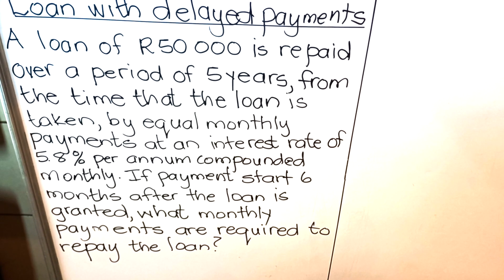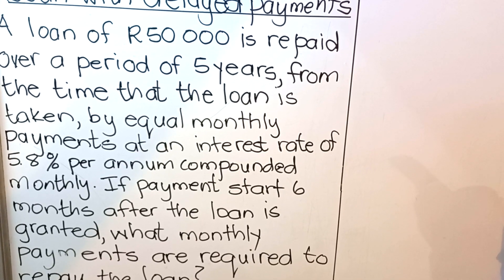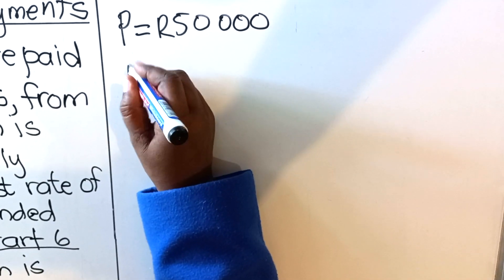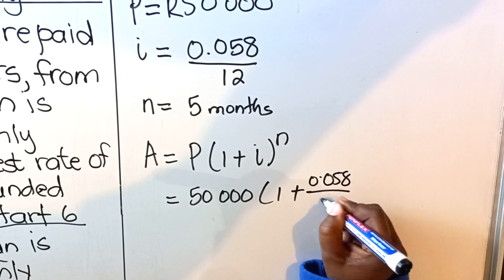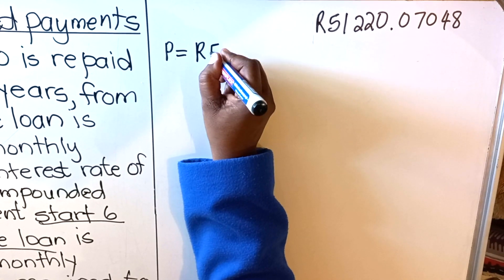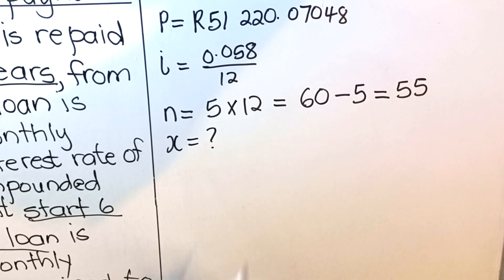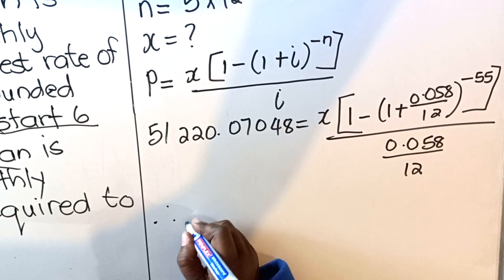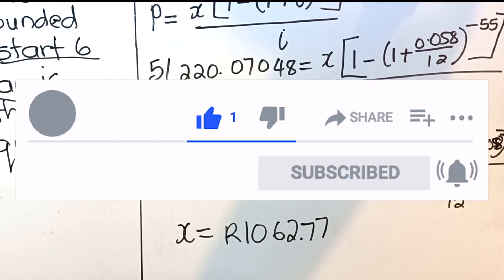Loan with Delayed Payments - Financial Maths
Hello, Grade 12's,  join us to learn the calculations of a Loan with Delayed Payments in Financial Maths.  In this video, you will learn how to use formulas correctly to calculate your loan repayments in Grade 12 Financial Maths.